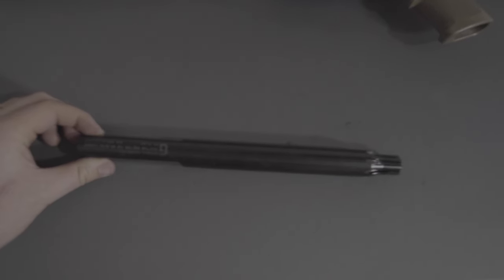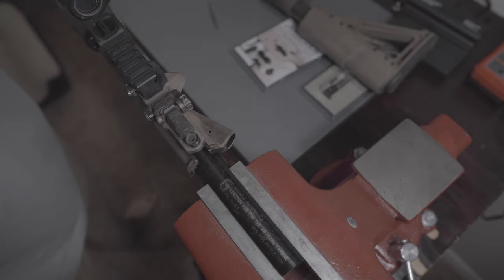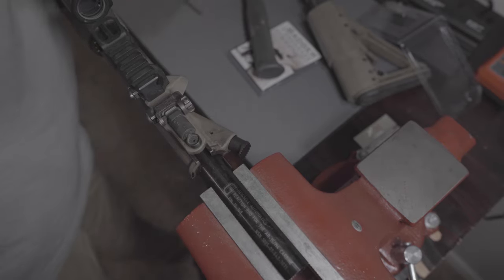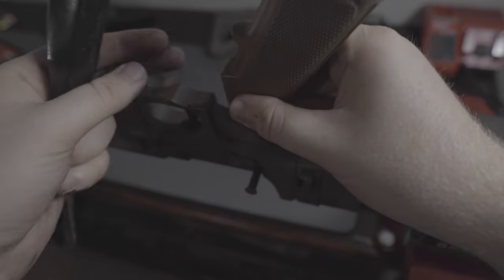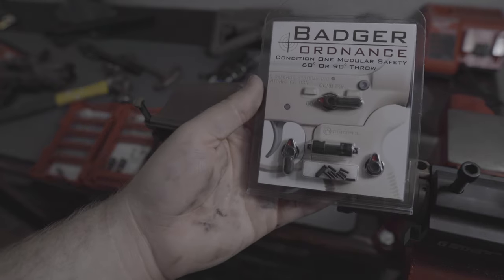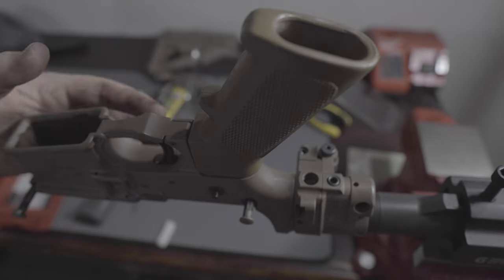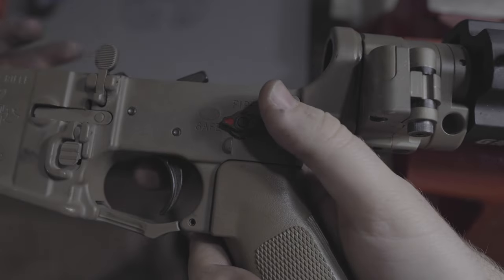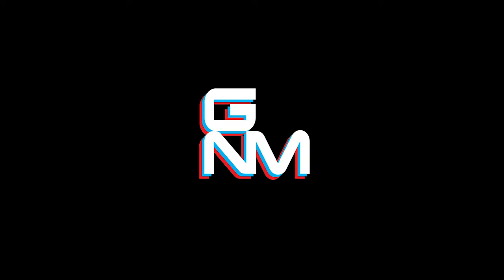Upgrading My KAC SR-15 With Hodge Defense & Forward Controls Design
Questions about my gear?